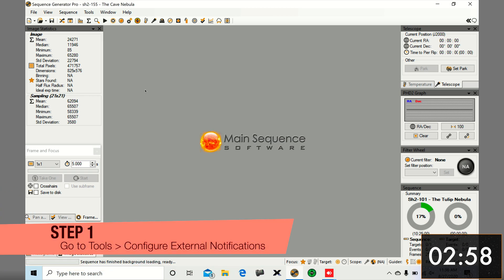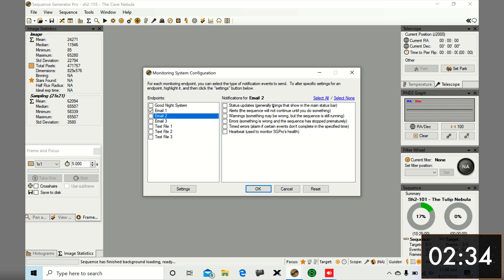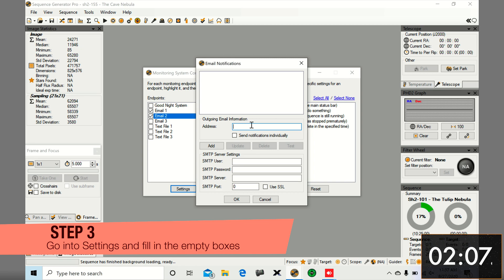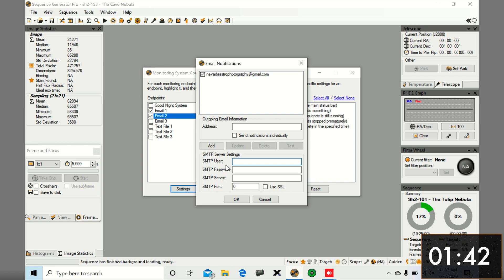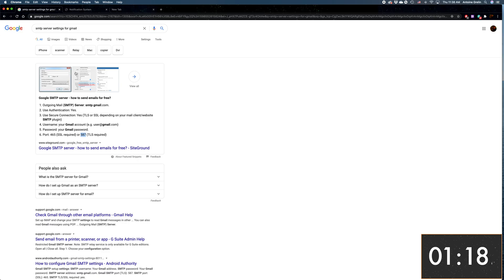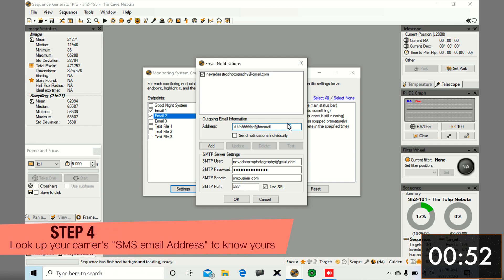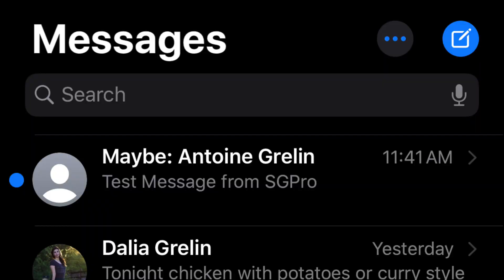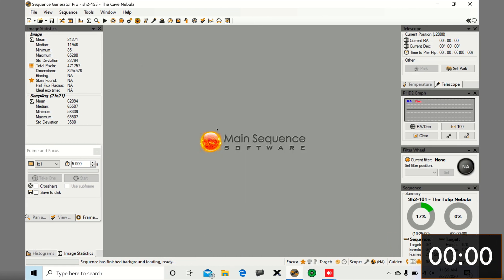How to tell SGP to text or email you when something goes wrong - 3 minute tutorial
In this video, I quickly show you how to activate the text and email notifications features in Sequence Generator Pro. You can tell the software to email you or text your phone when anything goes wrong during your imaging run!